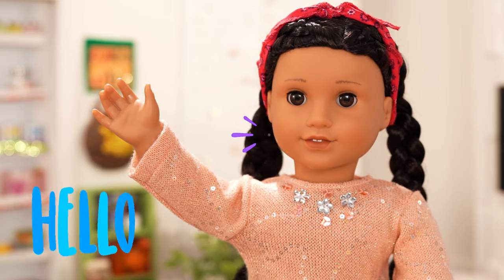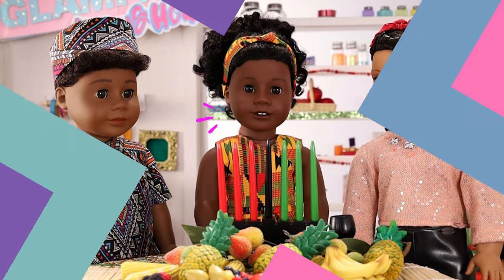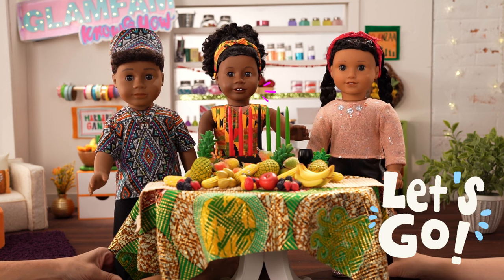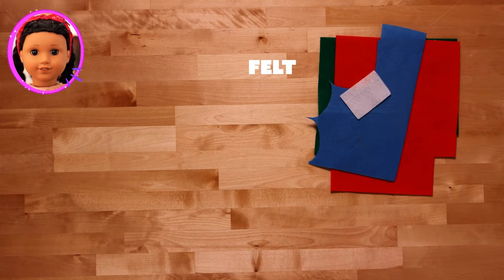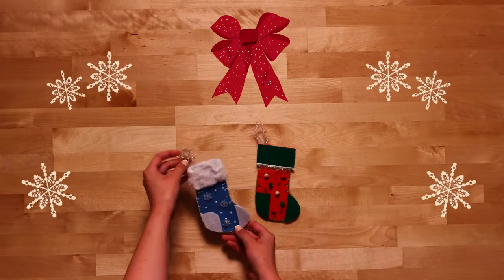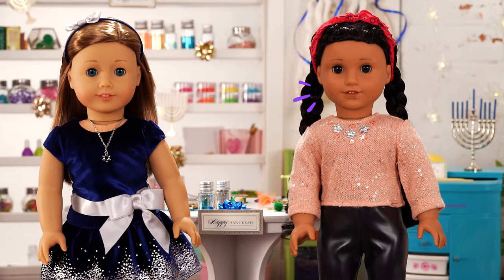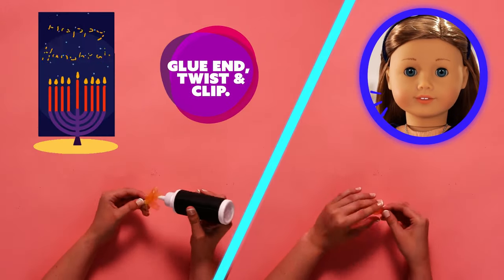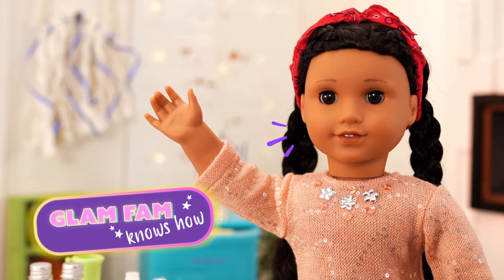Holiday DIY🎄Travel Twins Learn How To Arrange A Kwanzaa Display! | GLAM FAM KNOWS HOW |American Girl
Travel Twins Makayla and Michael join Ava to create a beautiful Kwanzaa display 💚🖤❤️ and share some of the traditions of this holiday honoring African heritage in Black American culture. And by the way, you may catch a glimpse of Twins teaching Ava a fun dance routine!

Holiday DIY🎄Travel Twins Learn How To Arrange A Kwanza Display! | GLAM FAM KNOWS HOW